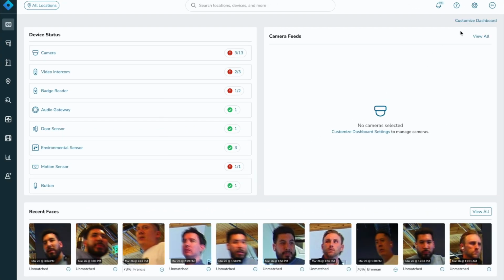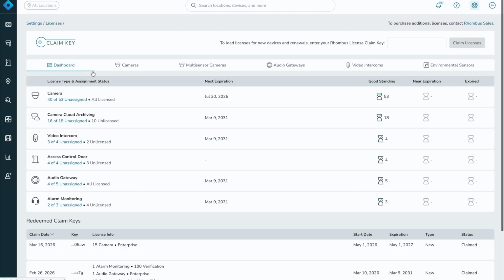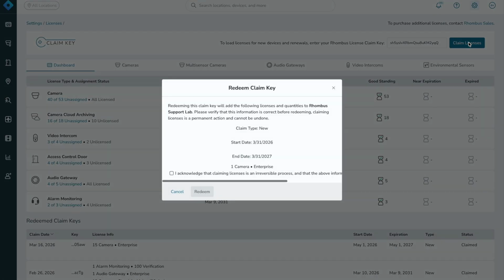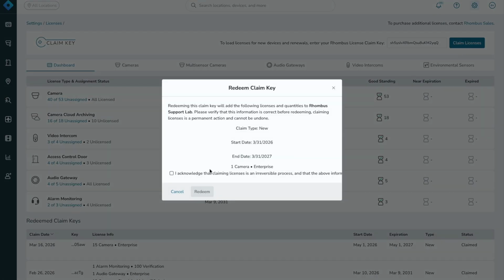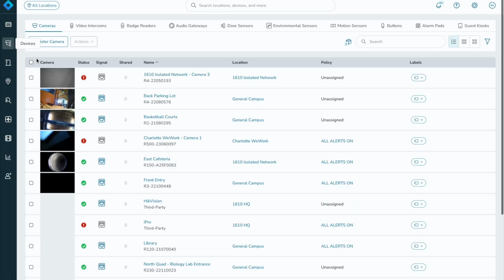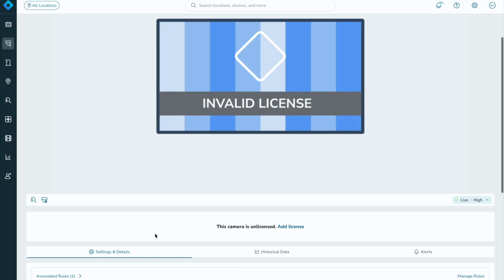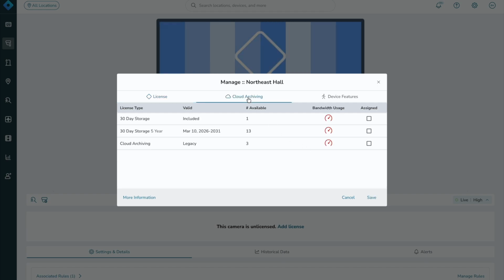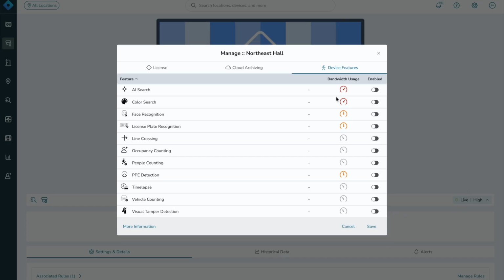Tutorial - Claiming License Keys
This short tutorial shows users how to claim license keys.